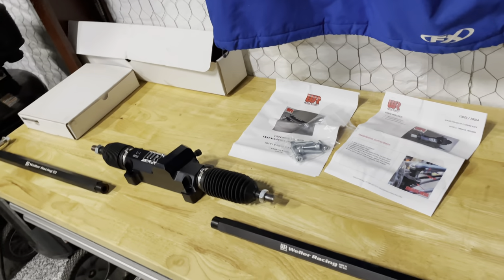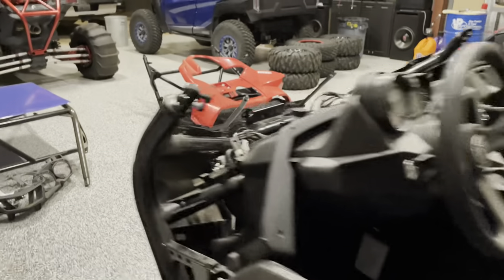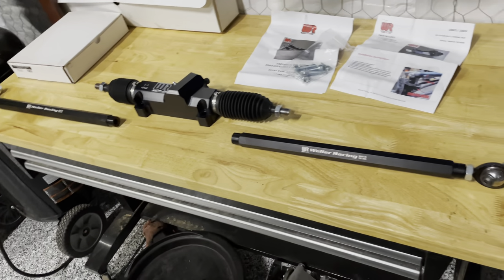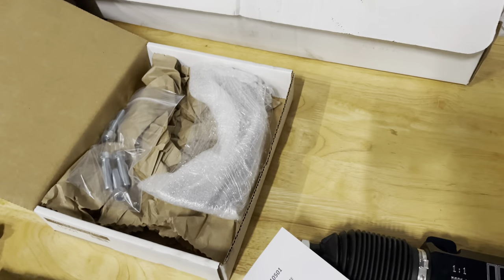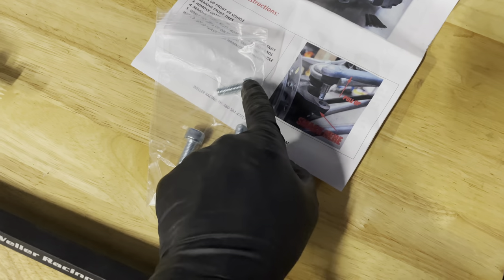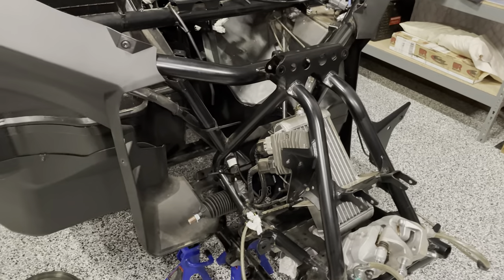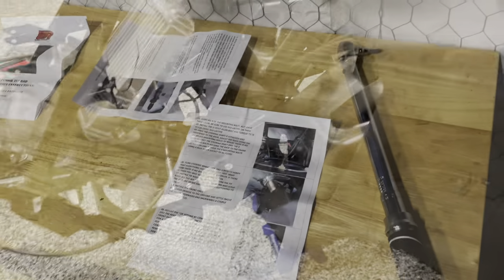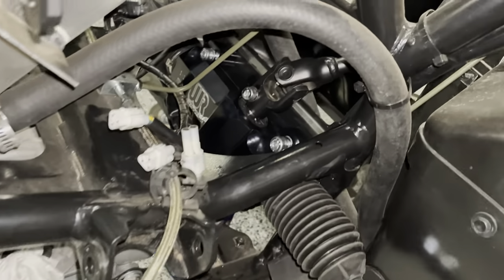Weller Racing Steering Rack and Support Plate install on 2020 YXZ-1000R.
In this video I talk about a little more disassembly and also Uncle Al's modified driveshaft.  Then I get into the Weller Racing steering rack, back plate, and tie rods on my son's 2020 Yamaha YXZ-1000R.